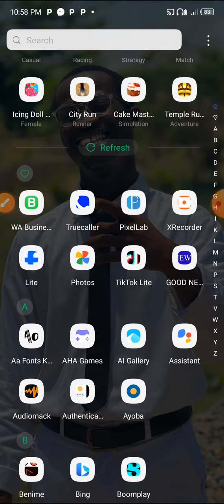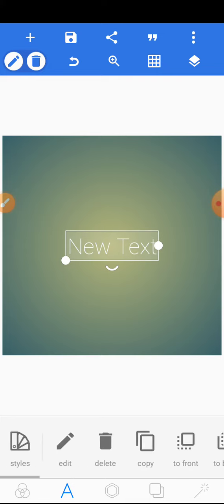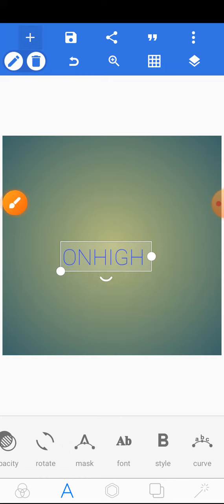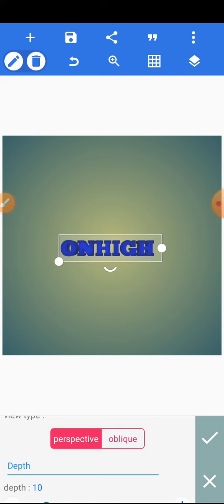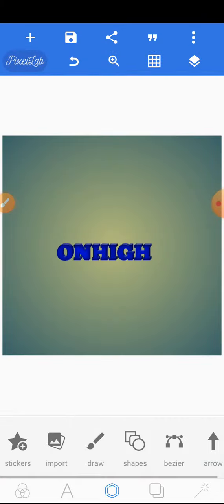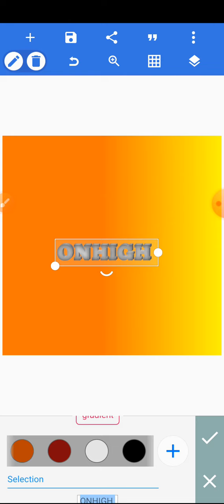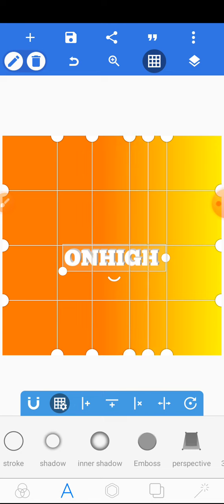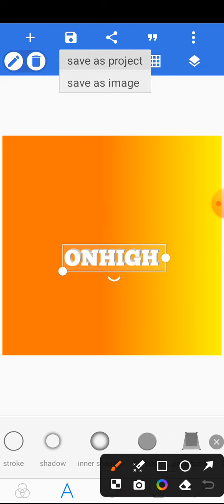Pixellab Tool Manipulation